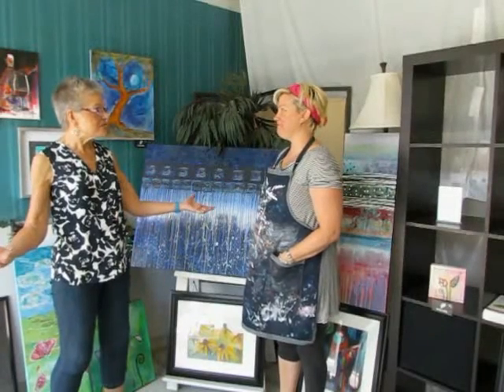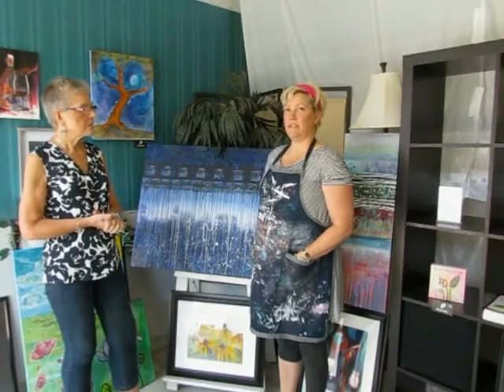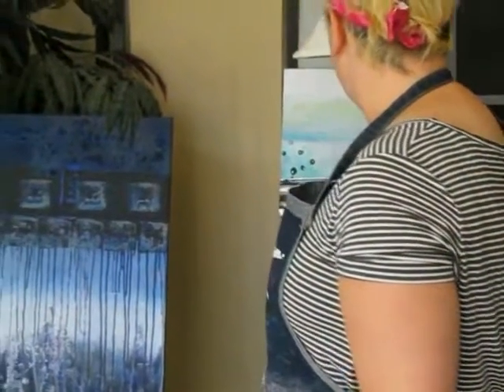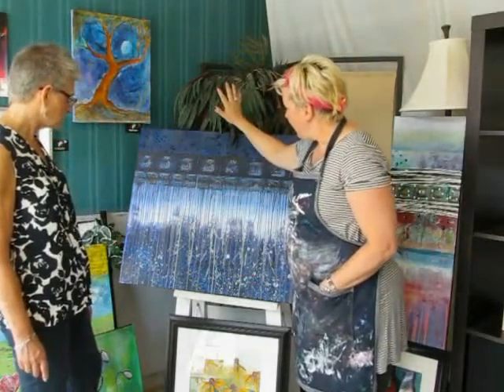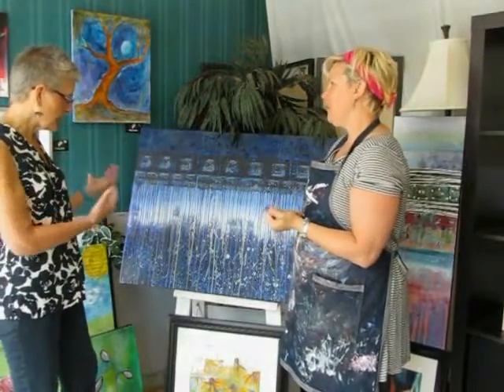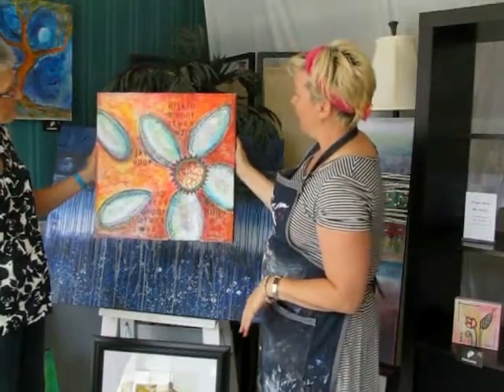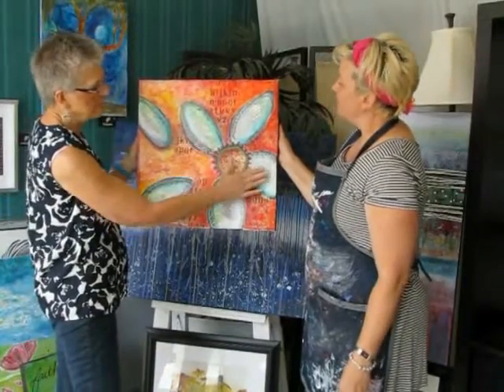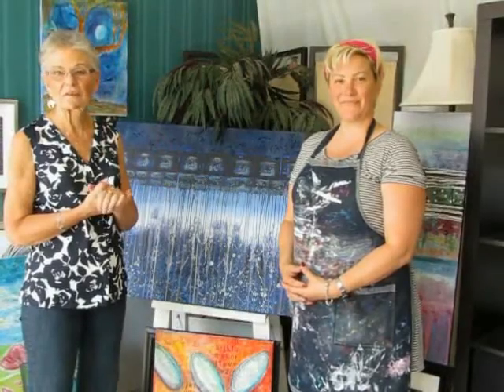Tracy Davies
Apples & Art 2016 Studio Tour